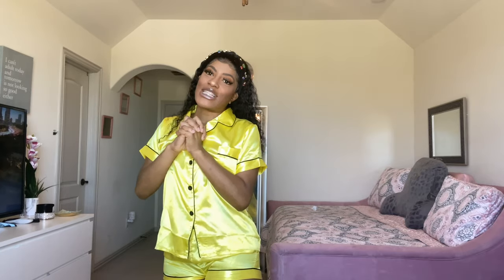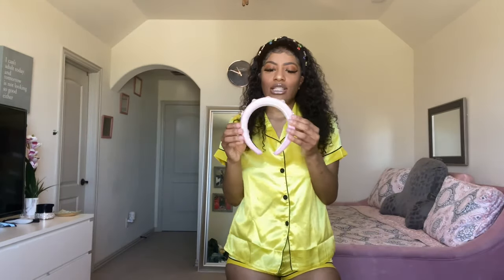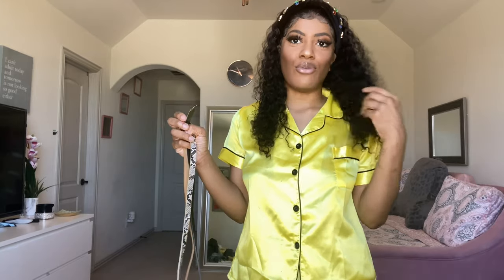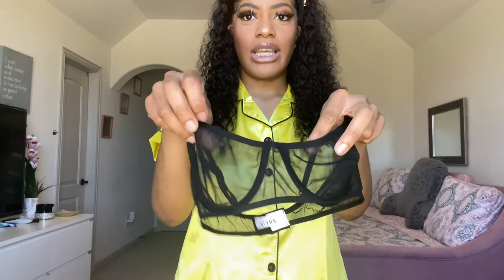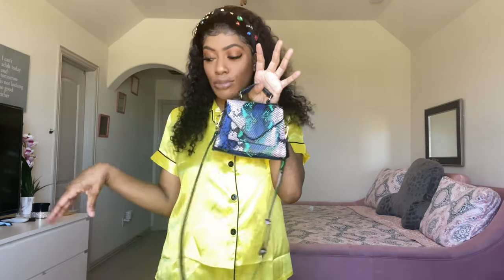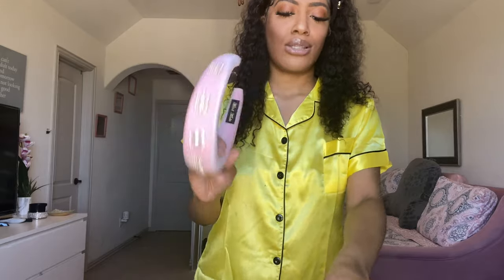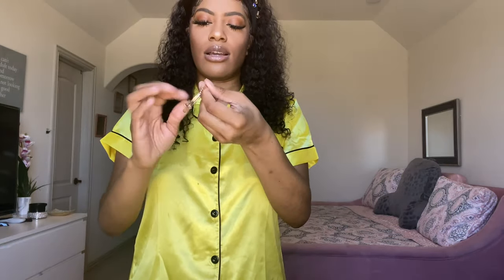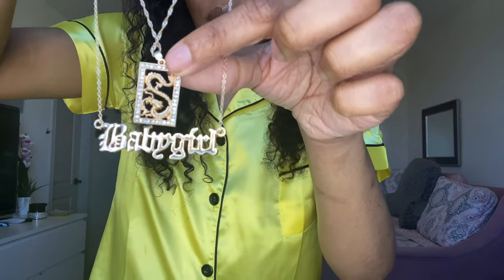SHEIN SPRING ACCESSORIES HAUL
Hello honeyyyy, hope you guys enjoyed this haul!